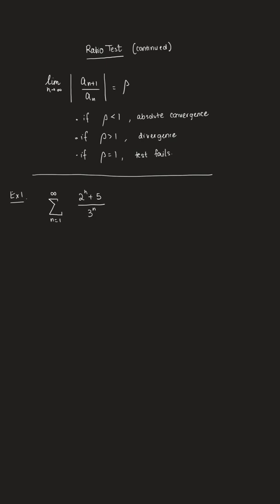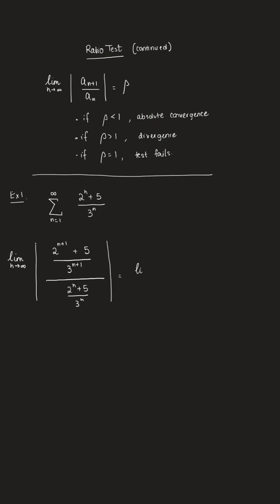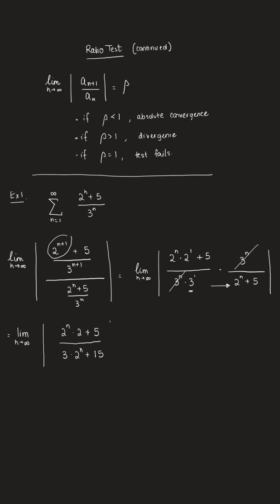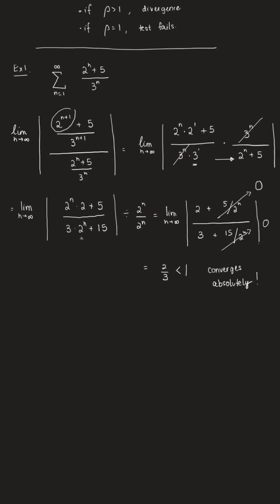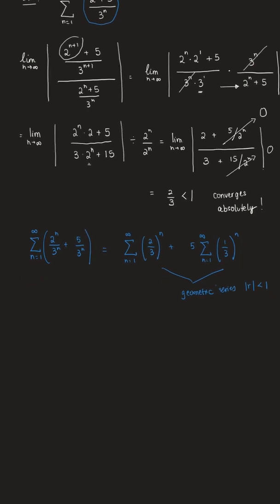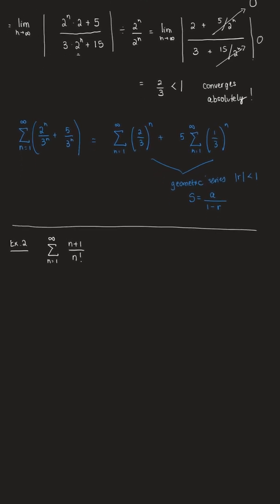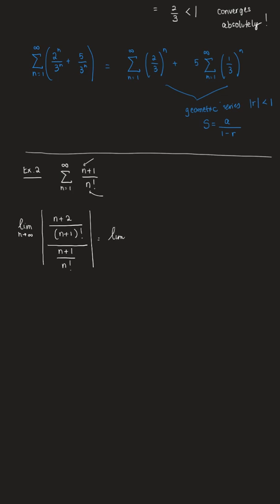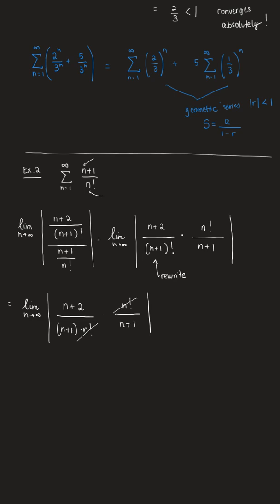Ratio test 2.mp4